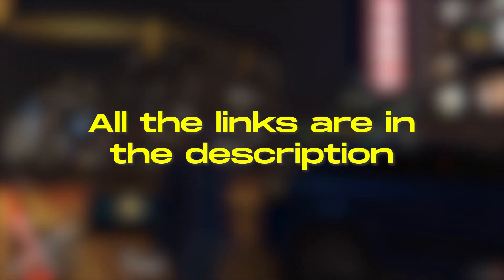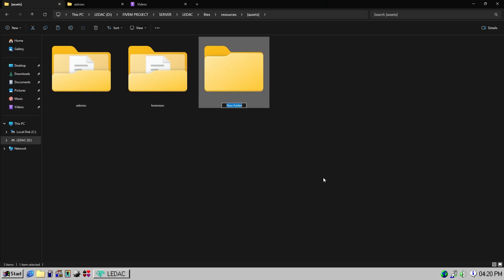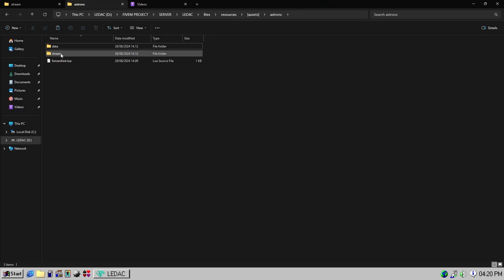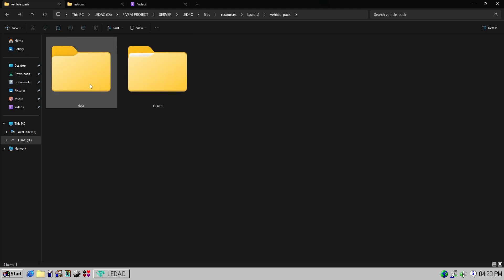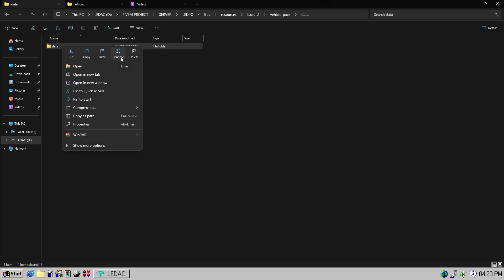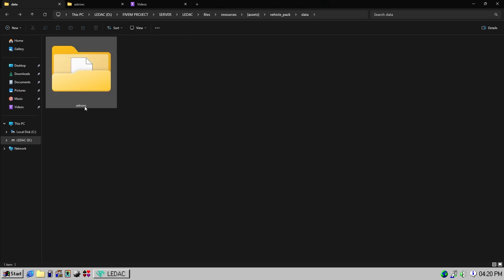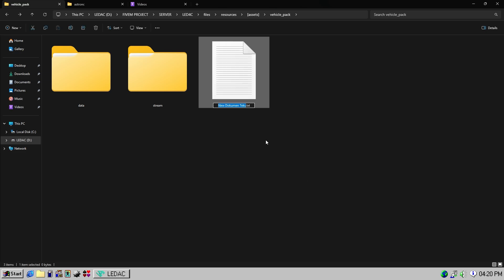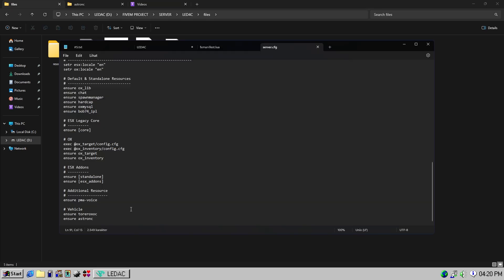How to Combine Multiple FiveM Vehicles into One Resource Latest 2025